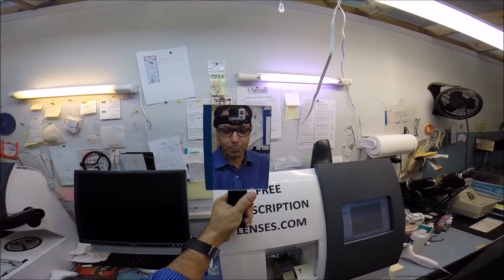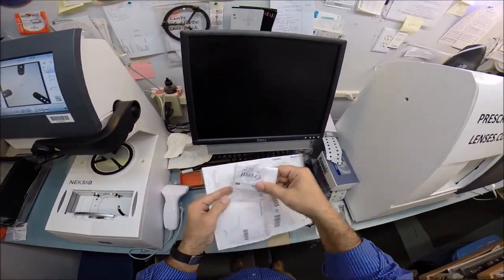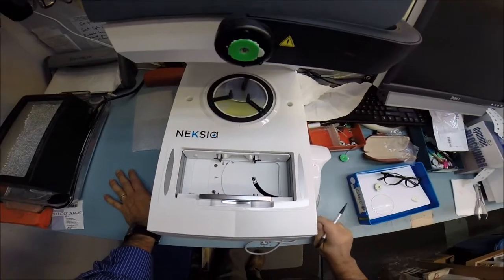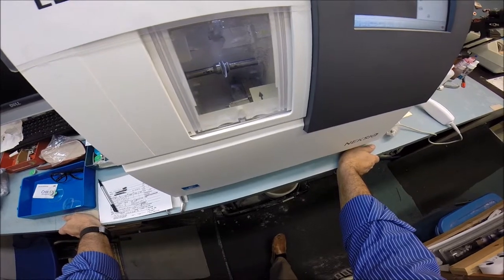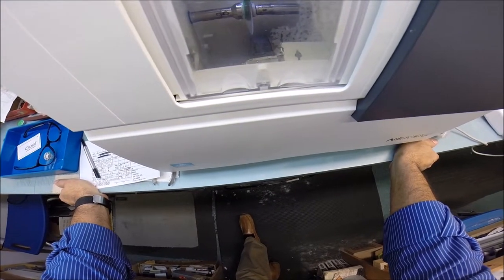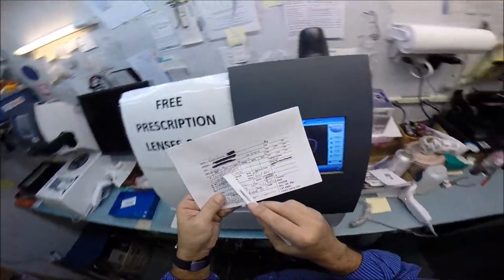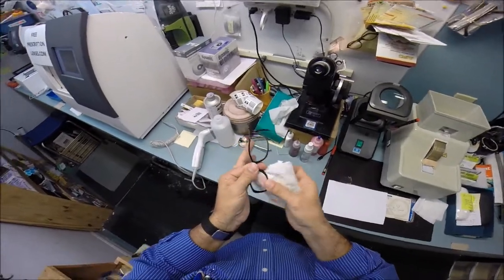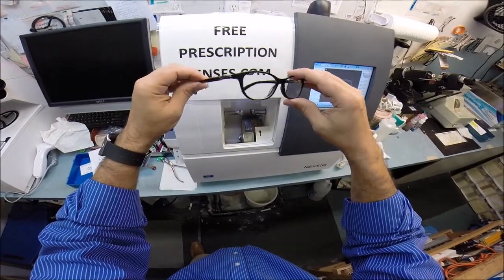Carolines's own Oakley OX1073 with Rx Invisible Bifocals +Crizal anti Glare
Watch as I cut unbreakable invisible bifocals for Caroline's own Oakley OX 1073 frames size 52 color 0152 polished black with Crizal anti glare lenses. Lafayette Louisiana is about to look even better!